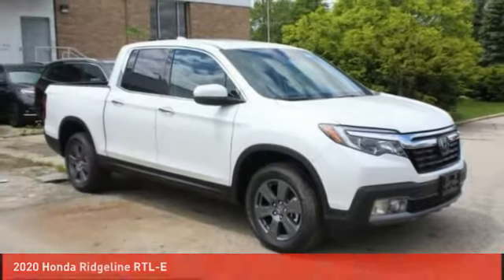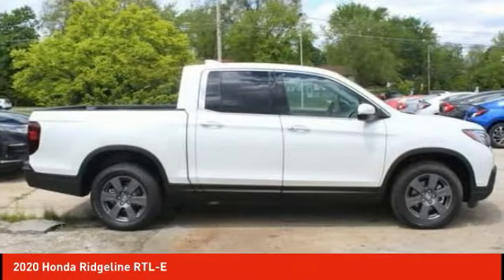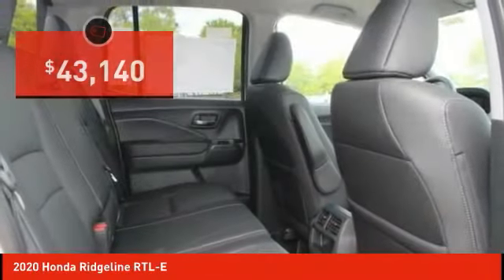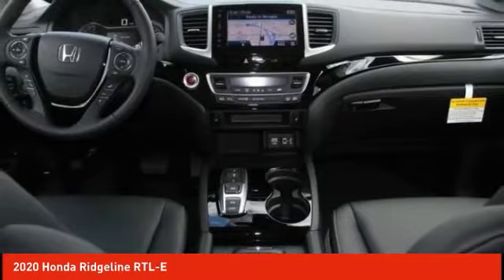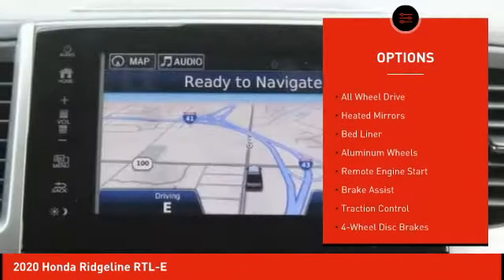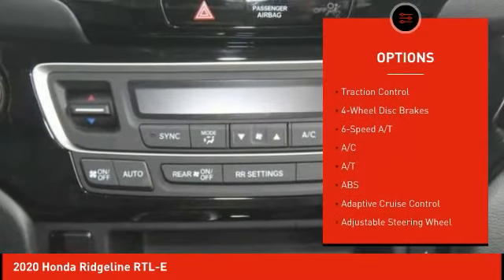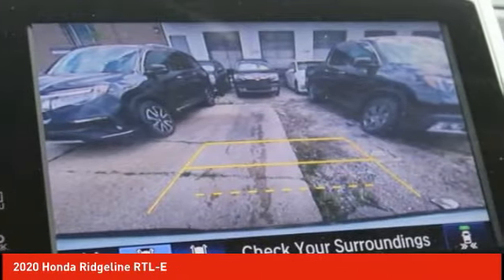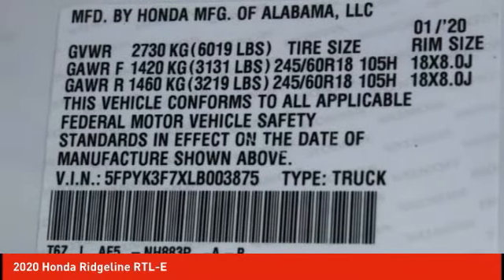2020 Honda Ridgeline Schlossmann Honda City Inventory 01447